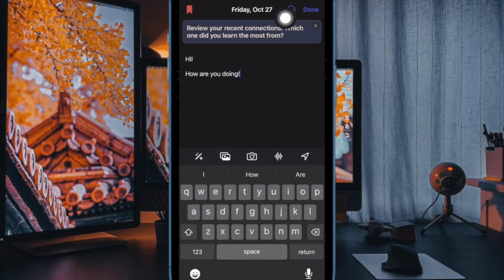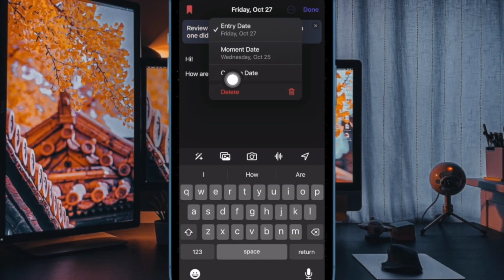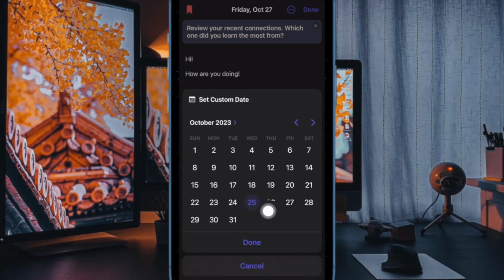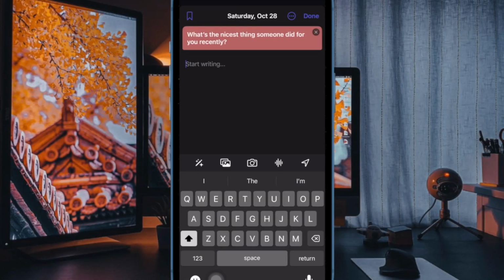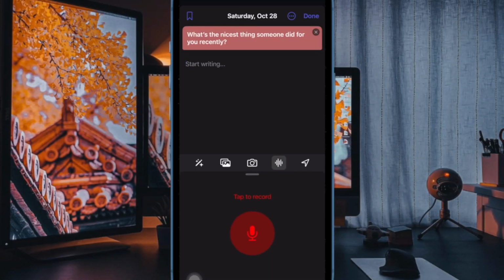How to Add Custom Date to a Journal on iPhone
Wondering how to add a custom date to a journal in the Apple Journal app on your iPhone? Watch this video to learn how it's done: